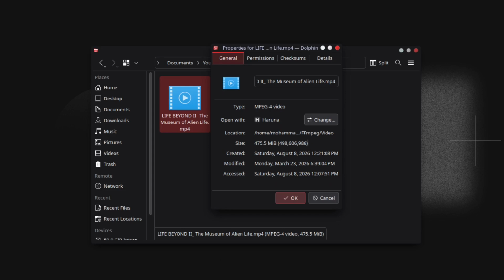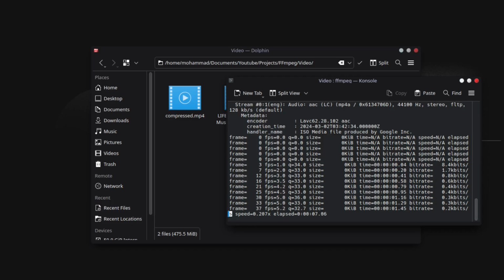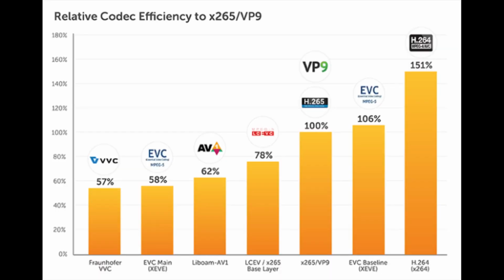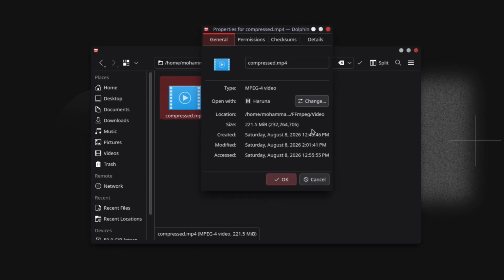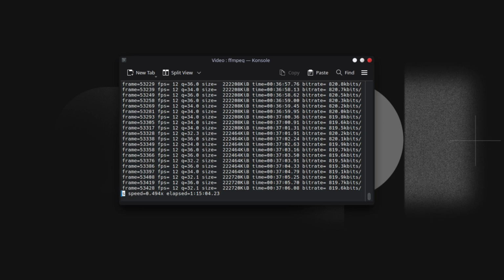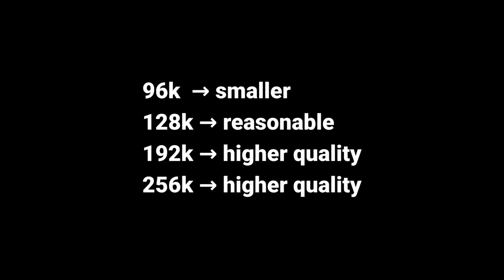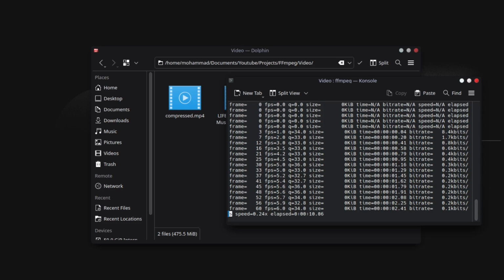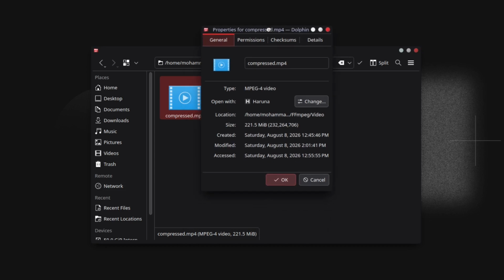Save Space Now: FFmpeg Video Compression Tutorial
Learn how to compress video with FFmpeg and dramatically reduce video file size while keeping the quality as close to the original as possible. In this FFmpeg video compression tutorial, I'll show you how to use H.265 (HEVC), CRF, presets, and audio bitrate to make your videos smaller.

In this video, you'll learn how to:

• Compress videos using FFmpeg
• Reduce video file size with H.265/HEVC
• Use CRF to control video quality and compression
• Choose the right FFmpeg encoding preset
• Compress audio with AAC
• Understand video bitrate and audio bitrate
• Balance file size, quality, and encoding time
• Check whether FFmpeg is installed correctly

The command used in this tutorial:
ffmpeg -i input.mp4 -c:v libx265 -crf 28 -preset medium -c:a aac -b:a 128k compressed.mp4

Install FFmpeg

Windows:
winget install -e --id Gyan.FFmpeg

Check your FFmpeg installation:
ffmpeg -version

I'll explain the FFmpeg command step by step, including:
-i — Input video
-c:v — Video codec
libx265 — H.265/HEVC encoder
-crf — Constant Rate Factor for quality and compression
-preset — Encoding speed and compression efficiency
-c:a — Audio codec
-b:a — Audio bitrate
compressed.mp4 — Output file

00:00 — Introduction
00:19 — Installing FFmpeg
00:48 — The FFmpeg compression command
01:14 — Understanding -i
01:35 — Understanding -c:v and H.265
02:18 — Understanding CRF
03:07 — Understanding -preset
04:00 — Understanding -c:a and AAC
04:13 — Understanding -b:a
04:36 — The output filename
04:48 — Starting the compression
05:12 — Important things to know
05:55 — Final results

Keep in mind that video compression cannot guarantee zero quality loss. H.265 uses lossy compression in this example, but with the right settings, you can significantly reduce file size while keeping the video visually close to the original.

The amount of compression you get depends on the original video's codec, bitrate, resolution, frame rate, and how heavily it was already compressed.